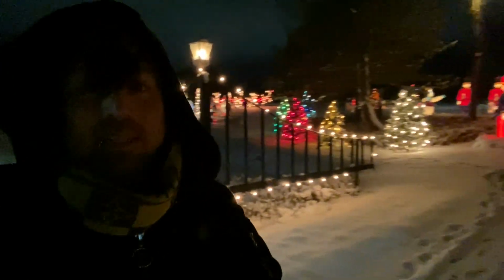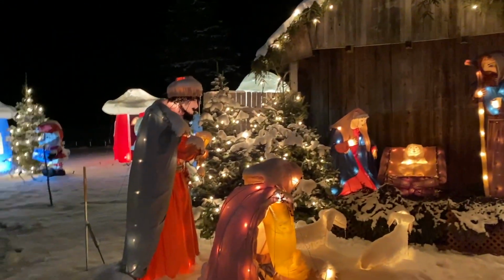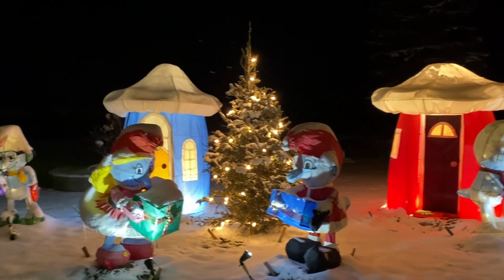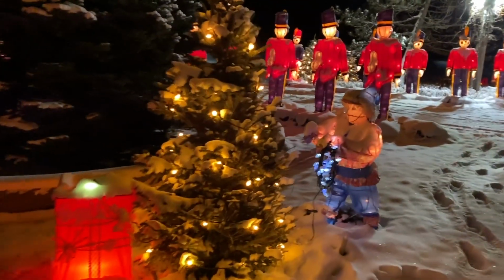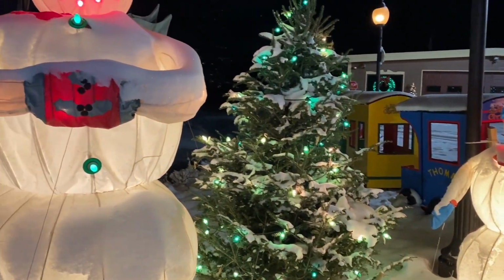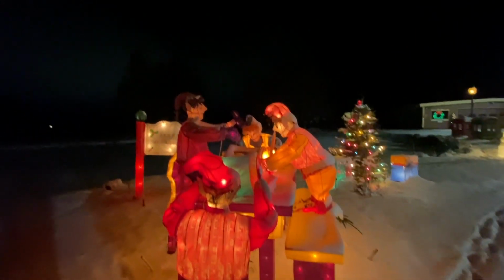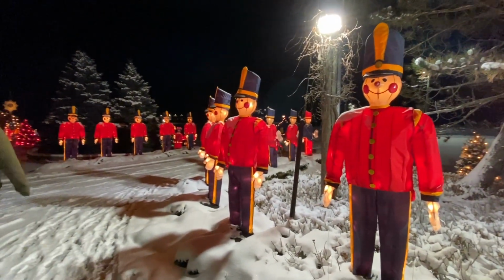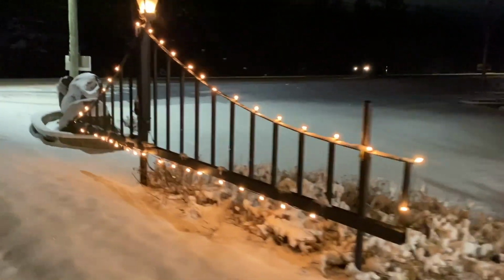VlogMAS - IrishTown Lights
Every year I do my annual visit admire the beautiful lights & Every year they continue to expand too 😍

Its a true beauty the passion and love that goes into these decorations is exquisite❣️

XoXo
NOEL